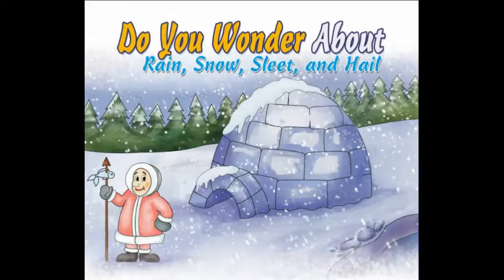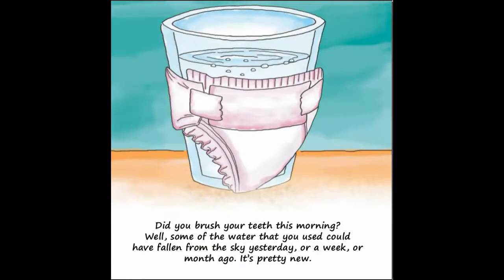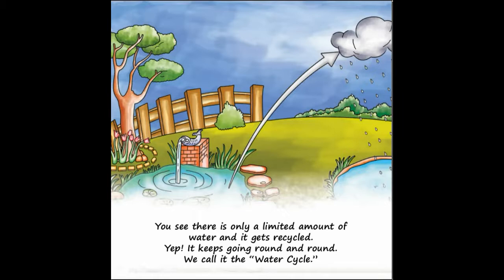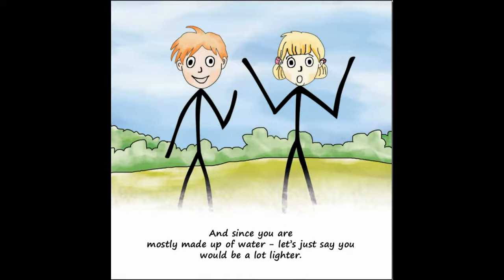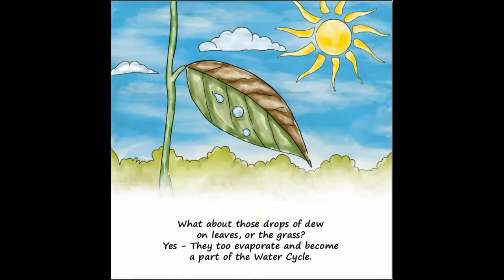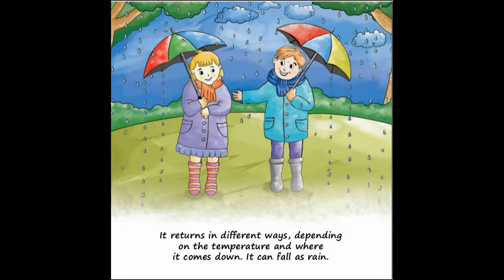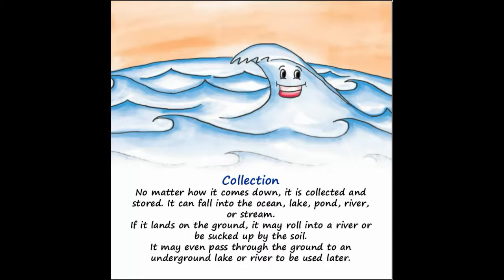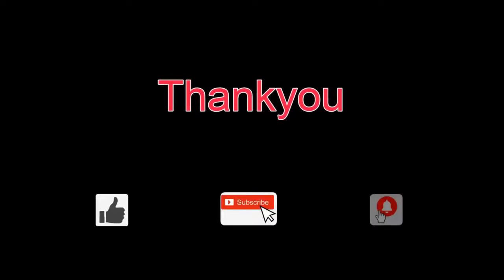Shane and Me - Read Aloud Series 5 : Do You Wonder About Rain, Snow, Sleet, Hail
Let your Children make a habit of Reading. Listen and Read along with me. Beautiful Stories.

Shane and me - Read Aloud Series 4 - Do You Wonder About Rain, Snow, Sleet and Hail